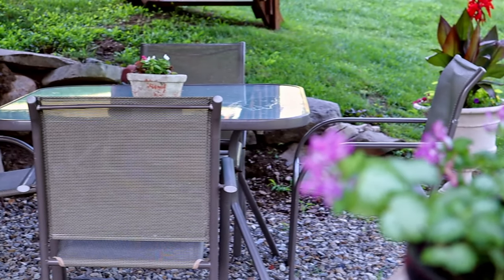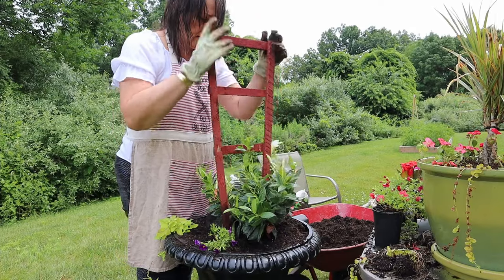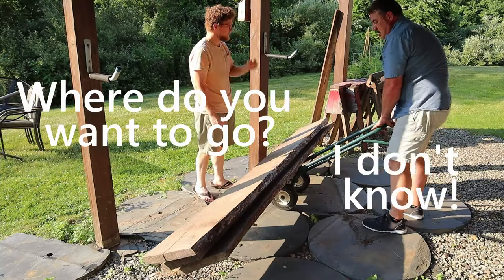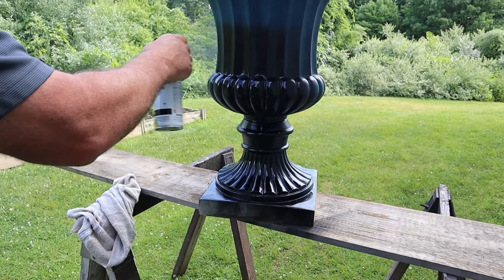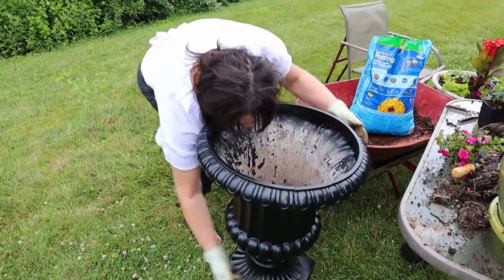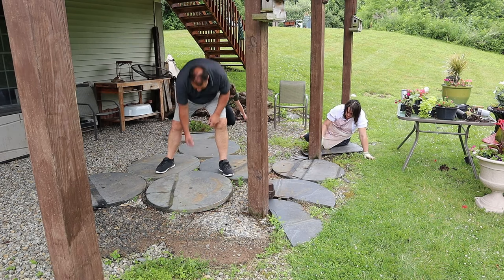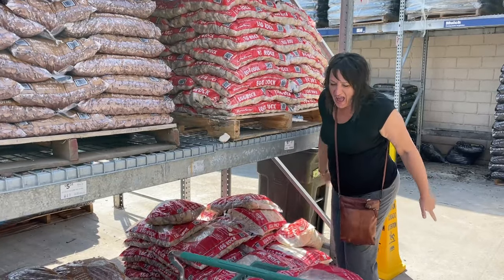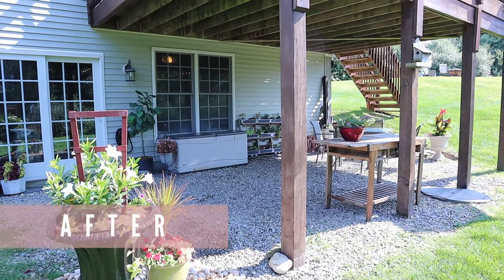Our quick Under Deck Patio Makeover using items we already had!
Our quick Under Deck Patio Makeover using items we already had cost us almost nothing except the flowers. We plan to get an outdoor rug, furniture, and maybe paving the area next spring or summer, but we are happy with the cleanup and extra outdoor space for now.

✨ RECOMMENDED PRODUCTS ✨
🎍Plant Containers:

❥❥Pressure Washer